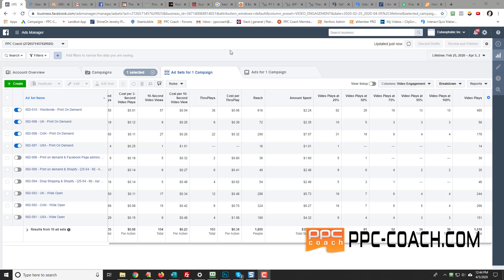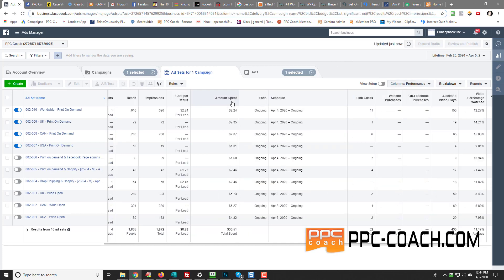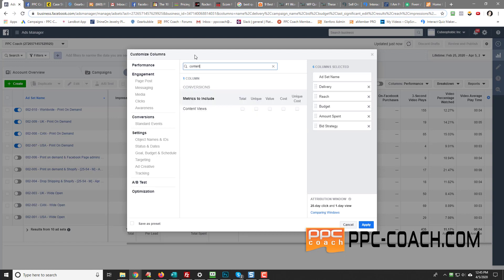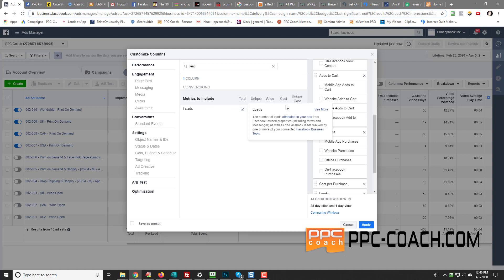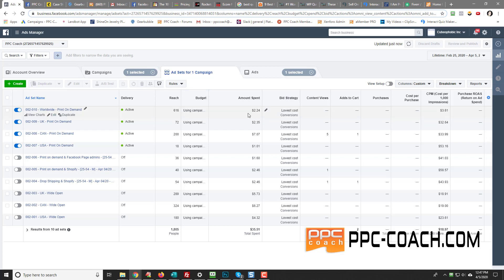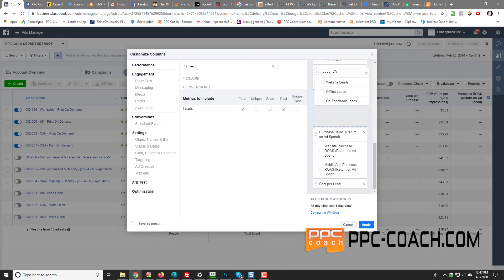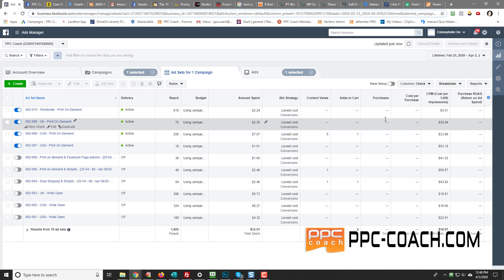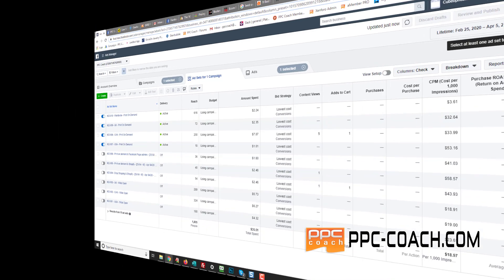How To Setup Your Columns In Facebook Ads Manager